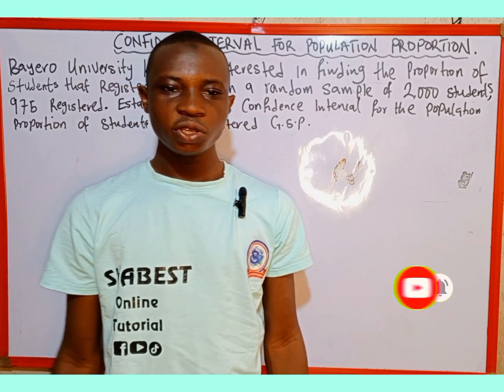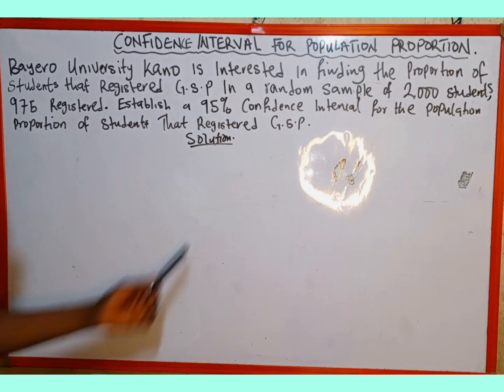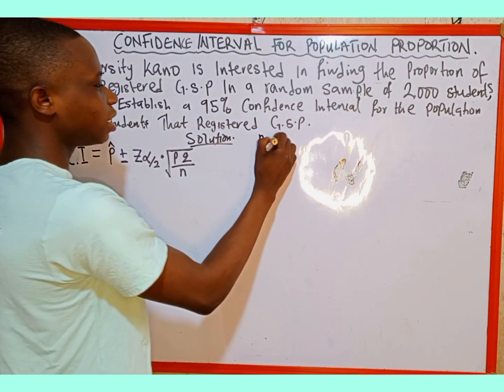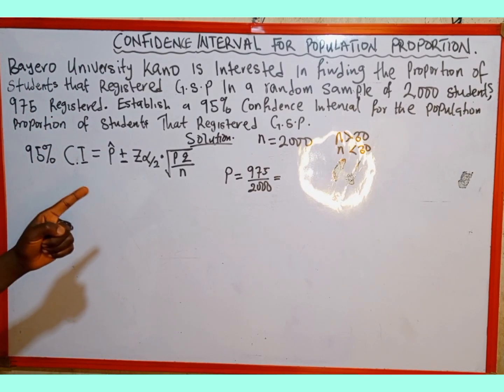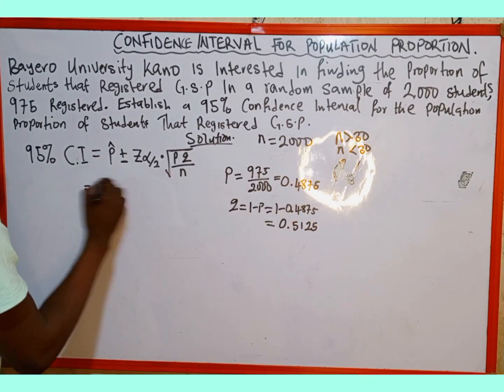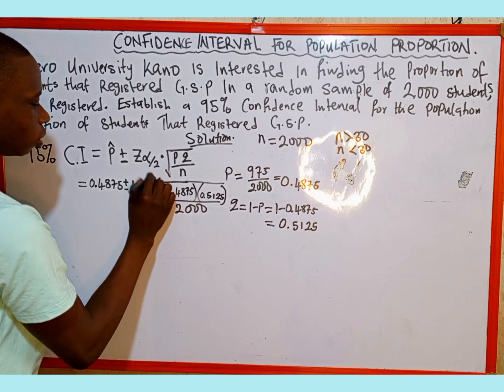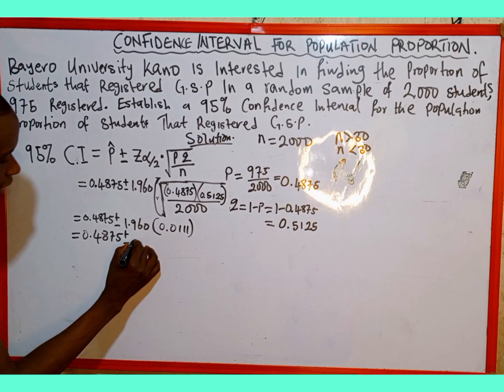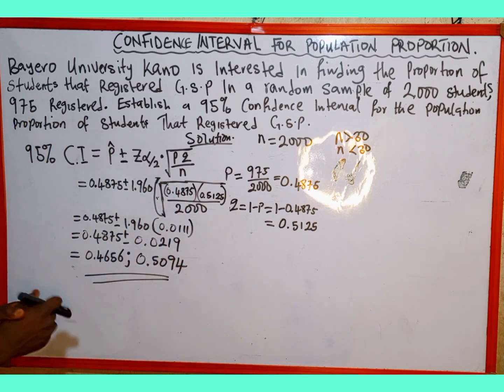confidence interval for population proportion